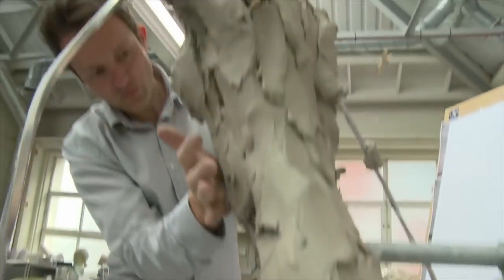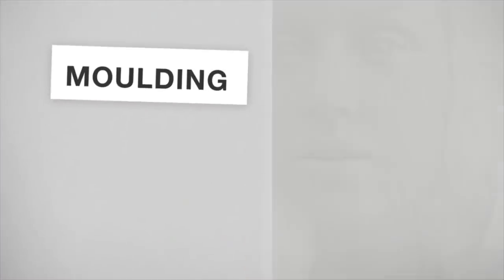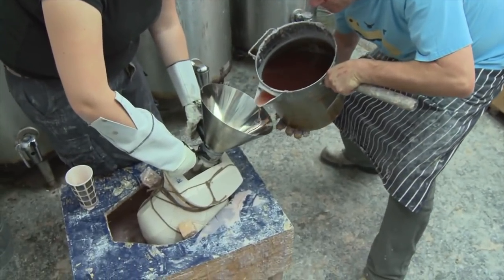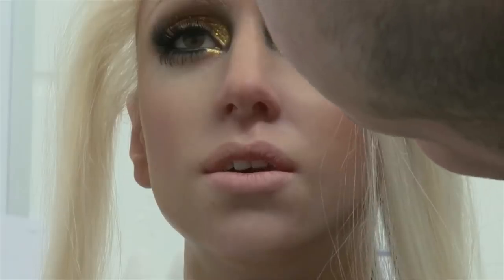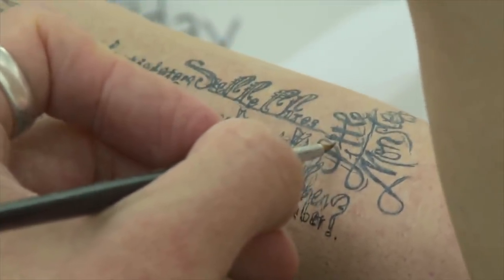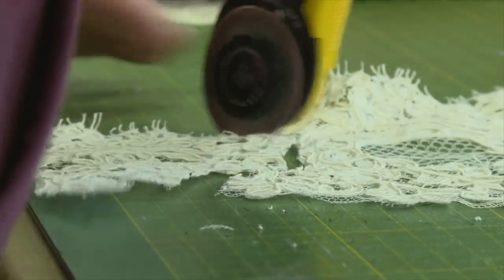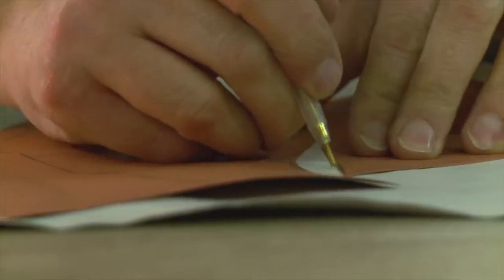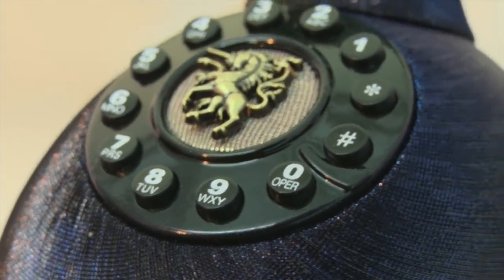Making the Lady Gaga Madame Tussauds London figure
Watch how Madame Tussauds has made the amazing Lady Gaga figure which was unveiled in eight Madame Tussauds global attractions on December 9th 2010.